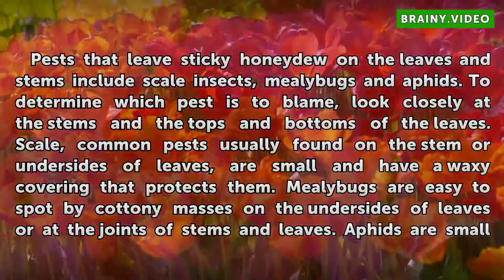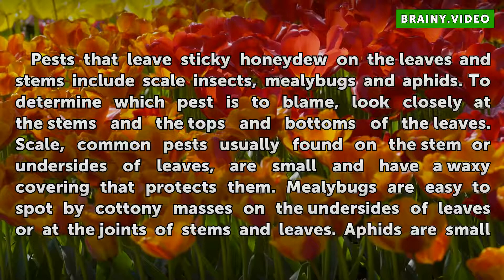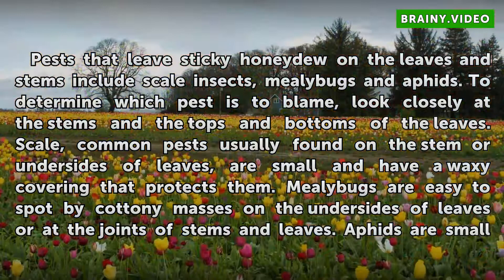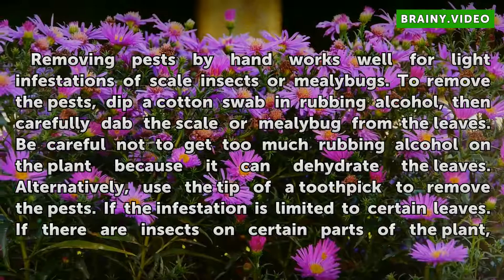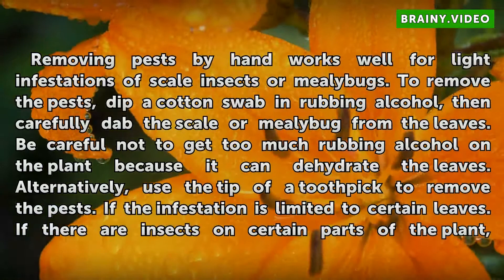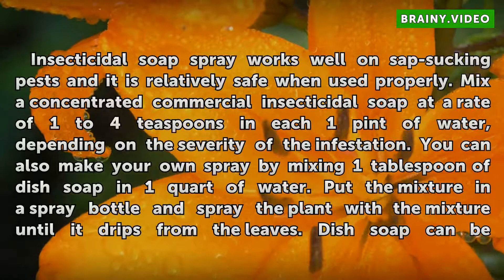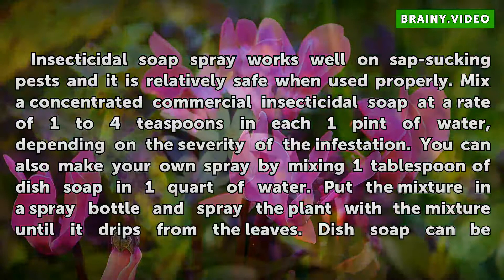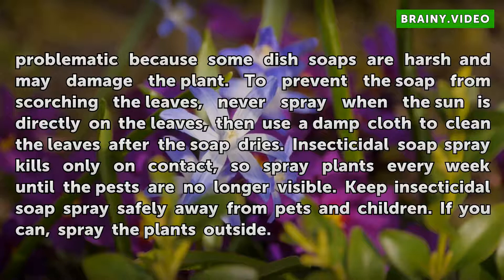Why Are My Houseplants Sticky?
Why Are My Houseplants Sticky?. If your houseplants are covered with a clear, sticky coating, there's a good chance they are bothered by pests. Unlike fungal diseases, which can leave a slimy coating or a water-soaked appearance, certain pests suck the sweet sap and excrete a sticky substance known as honeydew. Sap-sucking pests are often small and...

Table of contents Why Are My Houseplants Sticky?
Diagnosing the Problem 00:46
Removing Pests by Hand 01:34
Insecticidal Soap 02:11
Neem Oil 03:10